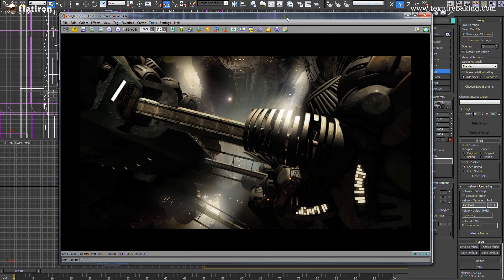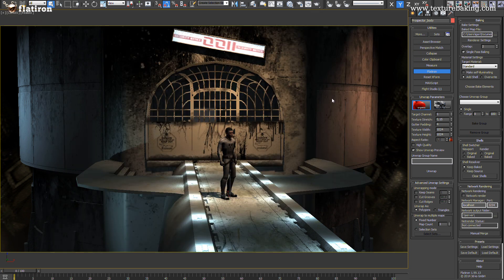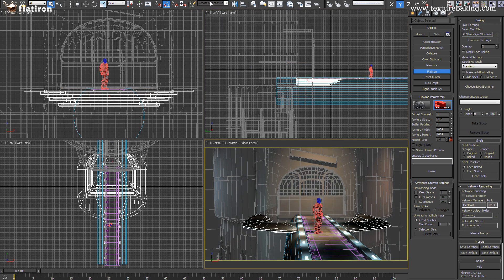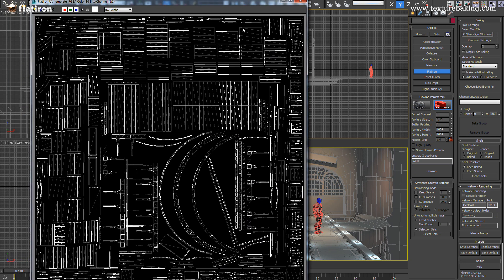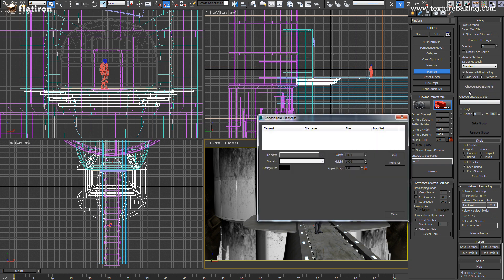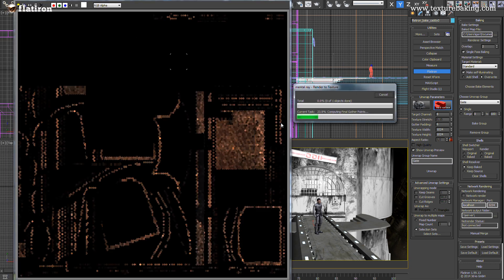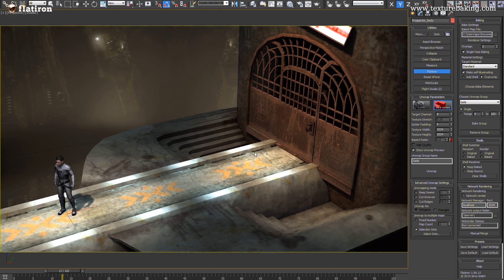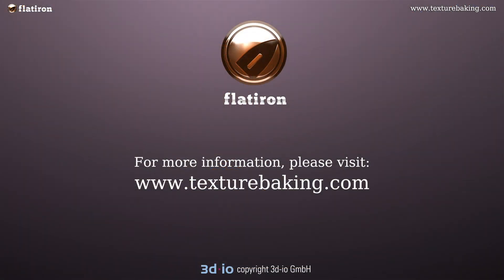Flatiron V2 - Easy scene baking with new features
Flatiron 2.0 tutorial: how to easily setup and bake the complete scene to textures for realtime 3d game. In this tutorial we will explain the new functions of Flatiron and how to engage them in the most efficient way
- Multiple render elements texture baking in a single pass
- Support for all available target materials
- New flexible object collection system for different baking results